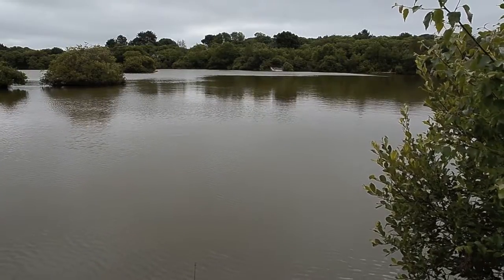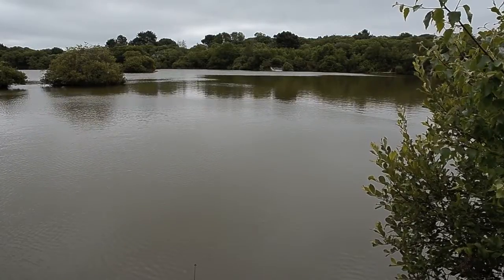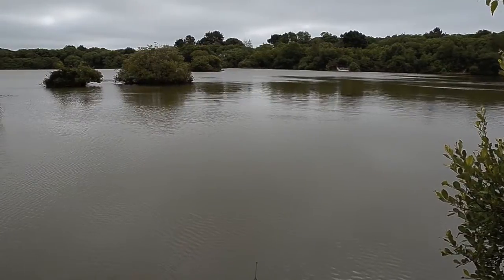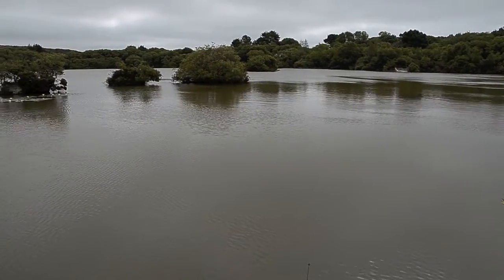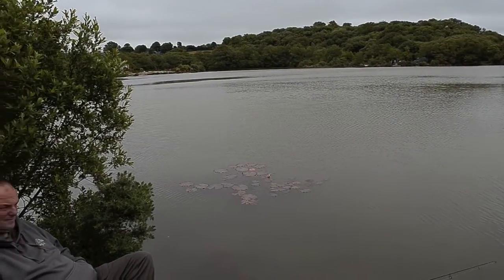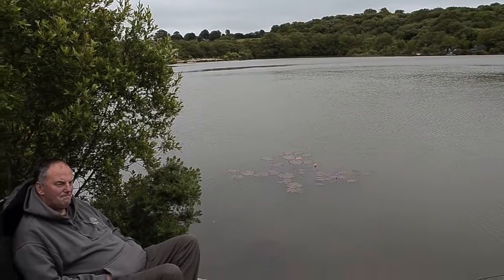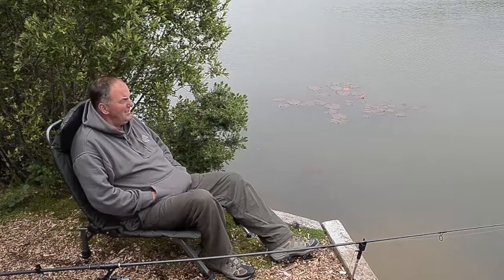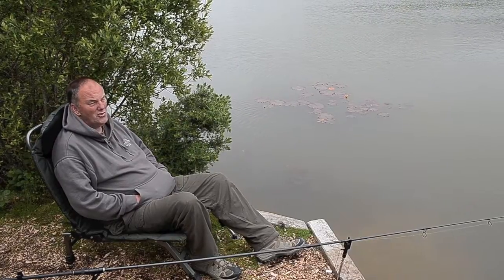TRESKILLING POOL, PENWITHICK, ST. AUSTELL, CORNWALL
Paul Hamilton visits Treskilling Pool, Penwithick, St Austell, Cornwall SAT NAV. PL26 8YH - nearby) for the Angler's Mail Where to Fish series.